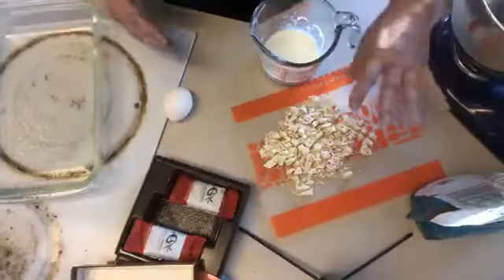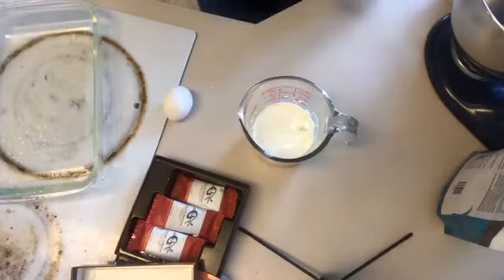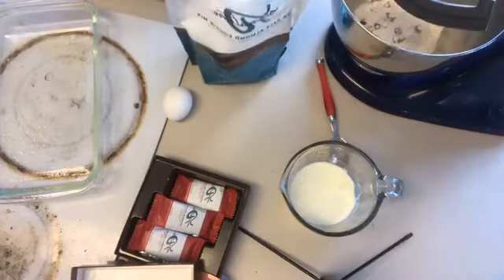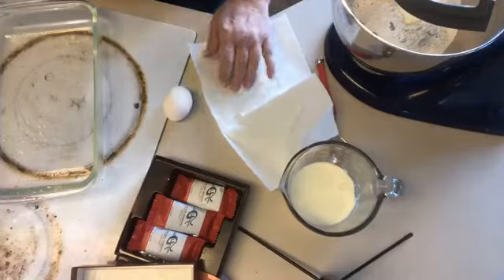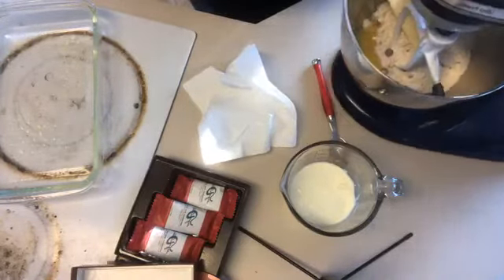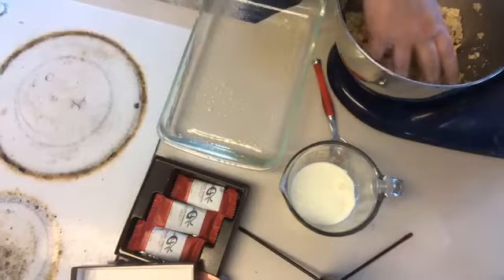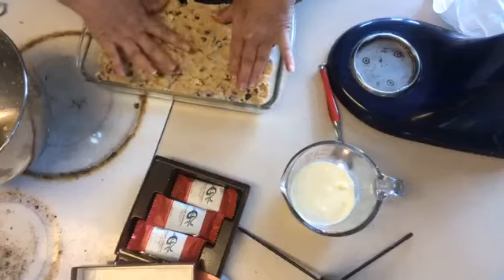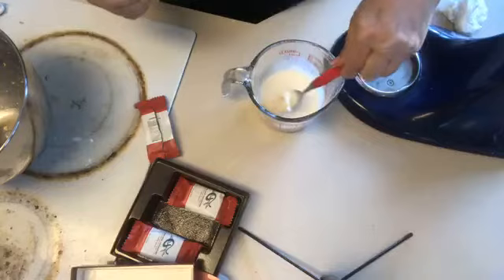These Peppermint Shortbread Cookies will get everyone in a festive mood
Add these delicious Peppermint Shortbread Cookies to your holiday menu!